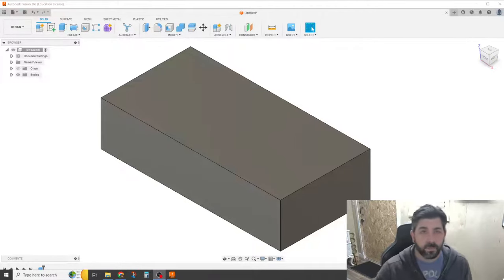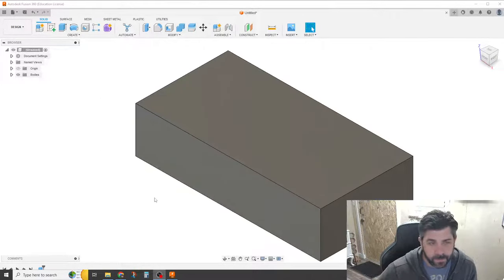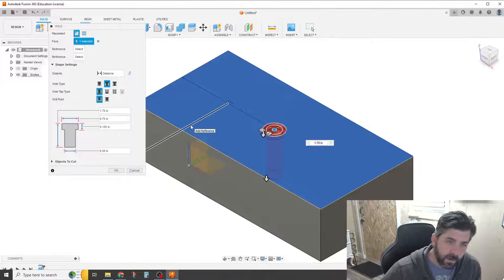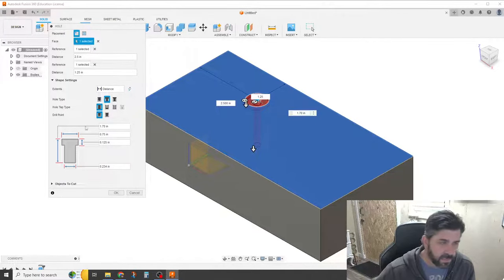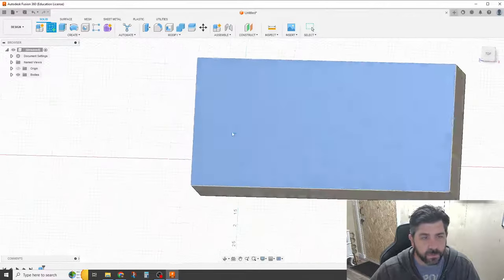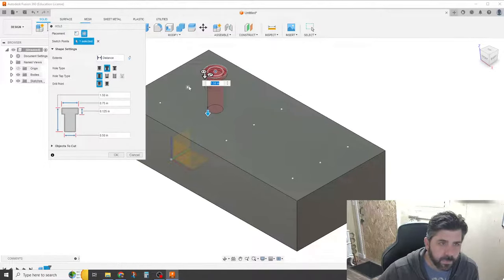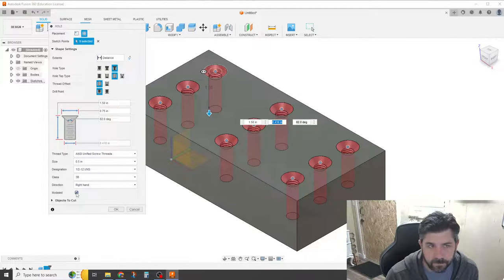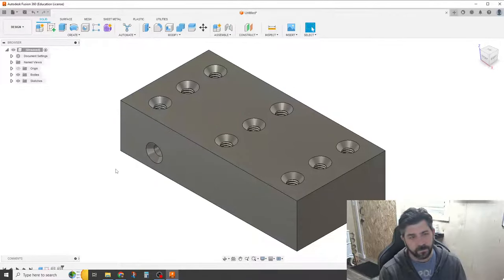Autodesk Fusion 360: The HOLE Tutorial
Tonight we'll look at another time save using Fusion 360's Hole Feature.  Simple way to model single or multiple holes across a part. Includes counterbores, countersinks, threads, etc..